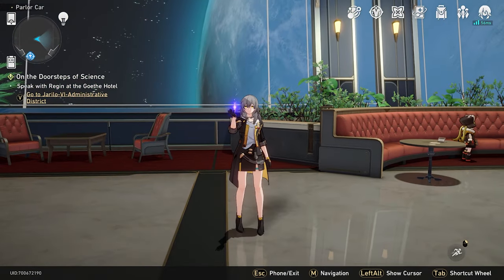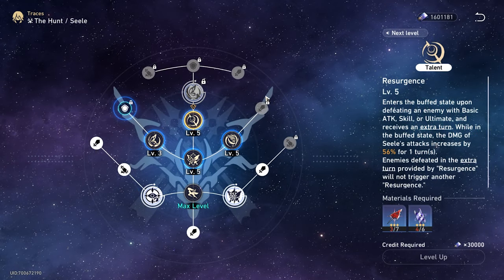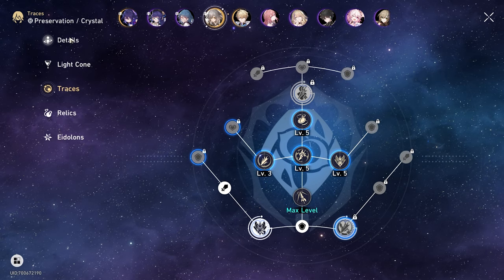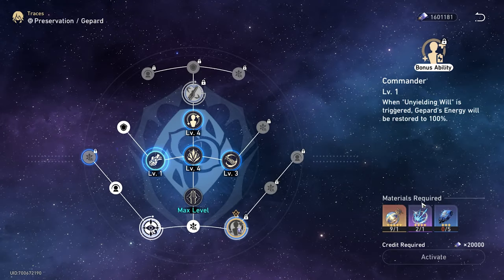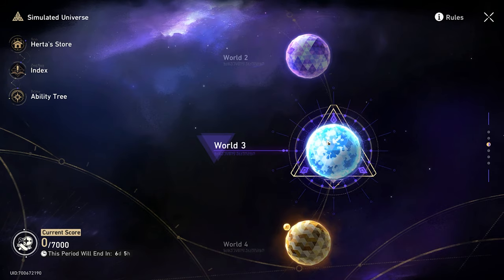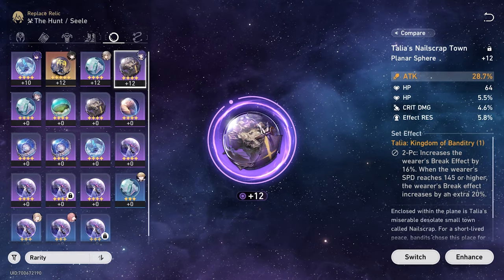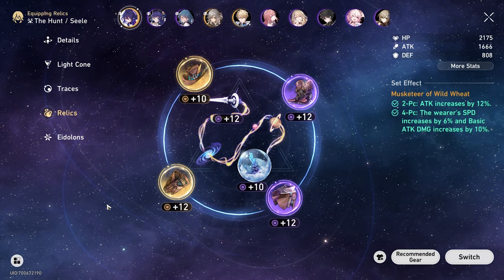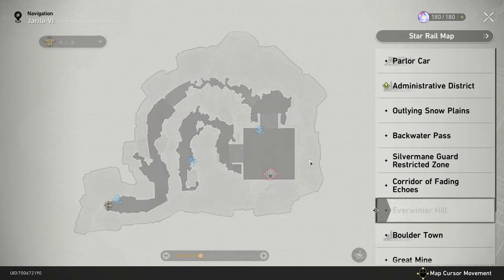5 TIPS! How to spend Trailblaze Power at Trailblaze Level 40! | Honkai Star Rail Guide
In this video we'll be talking about 5 ways YOU should be spending your Trailblaze Energy in Honkai Star Rail. Hopefully this helps you guys  just incase you didn't know what to prioritize in your game!

Timestamps:
0:00 - Intro
0:12 - 1. Characters & Light Cones
0:54 - 2. Traces
2:09 - 3. Echoes of War
3:36 - 4. Ornaments
5:10 - 5. Relics
5:45 - Bonus Tip
6:23 - Outro